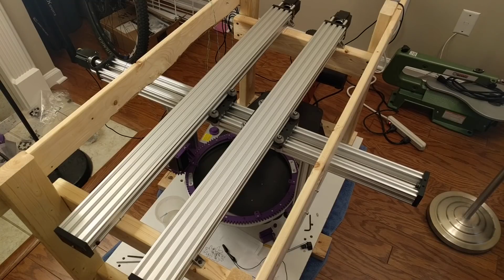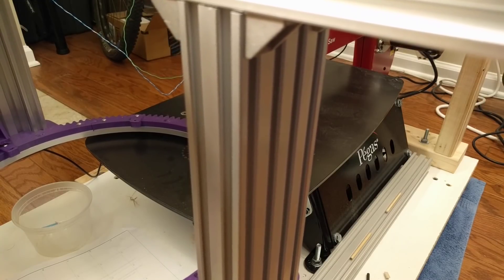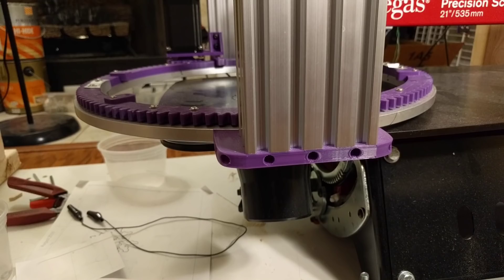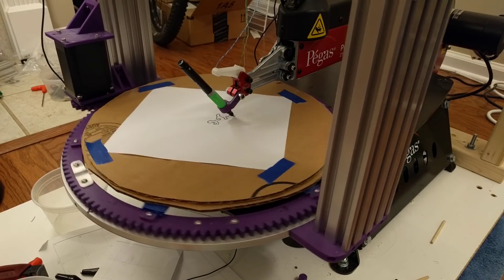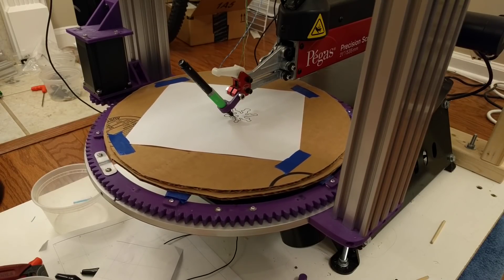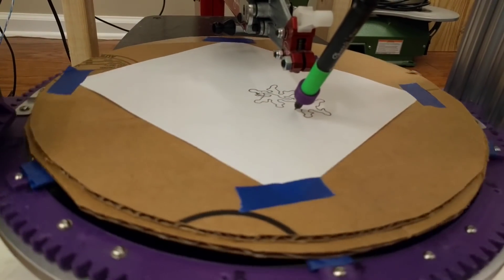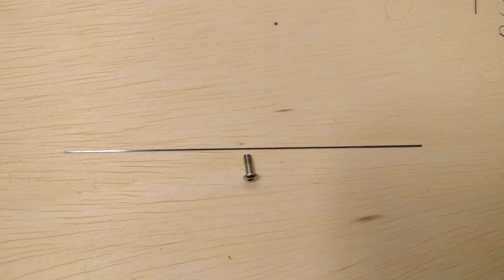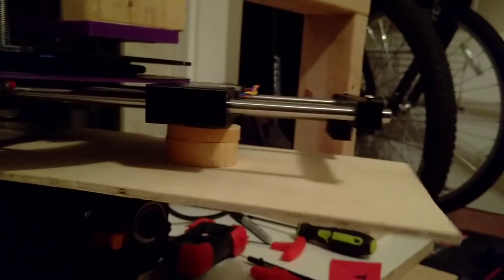CNC Scrollsaw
A quick look back on the CNC scrollsaw I've been working on for quite some time. Totally impractical right now but I have some new ideas going forward.